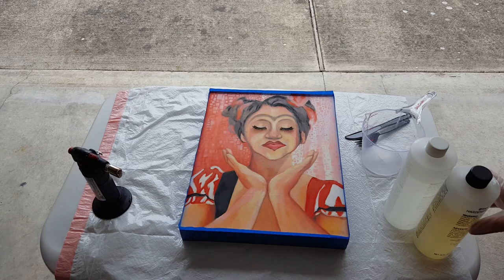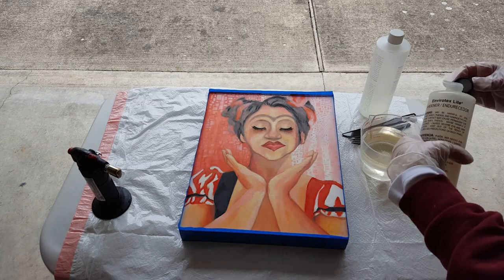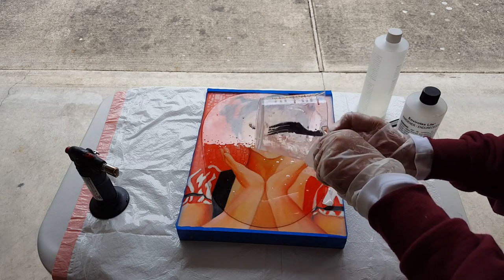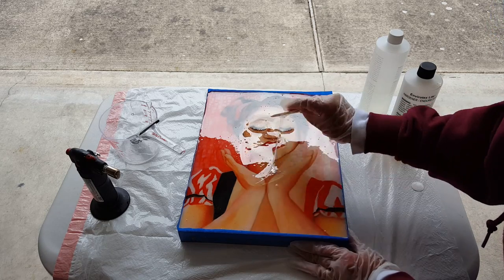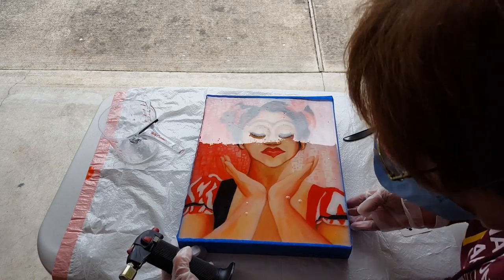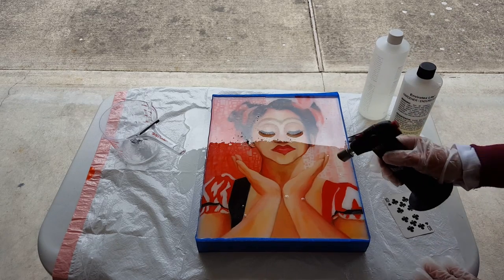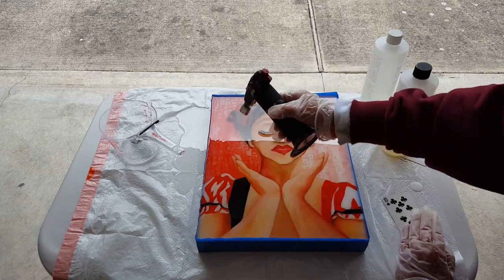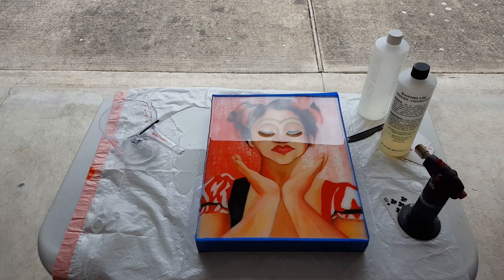Pouring resin on a painting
A quick how to on pouring resin on a painted cradled birch panel. With before and after photos showing how the resin changes the colors of the oil paint.